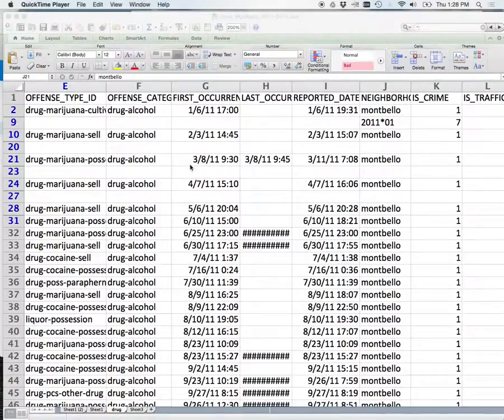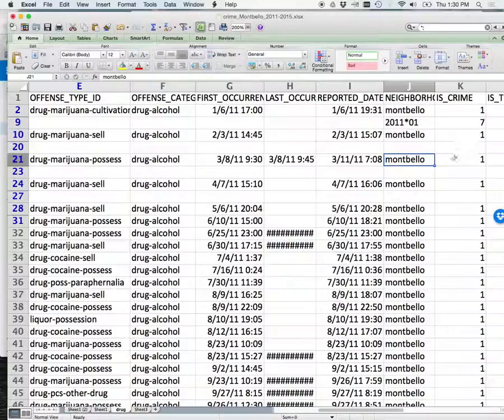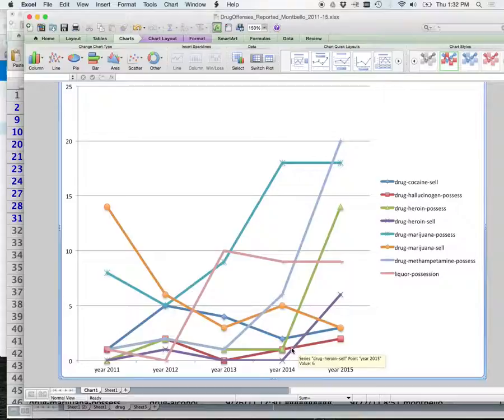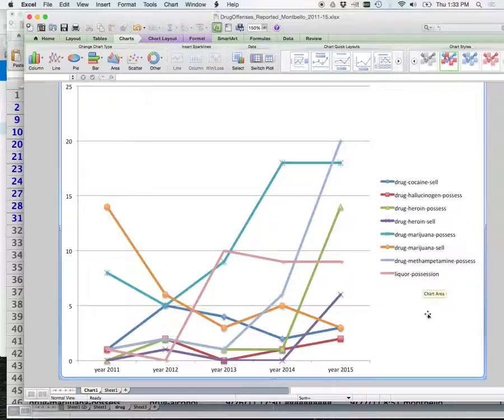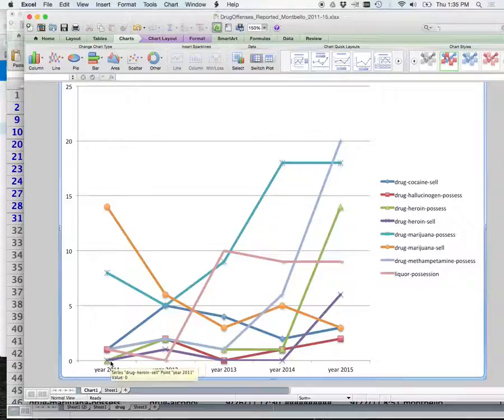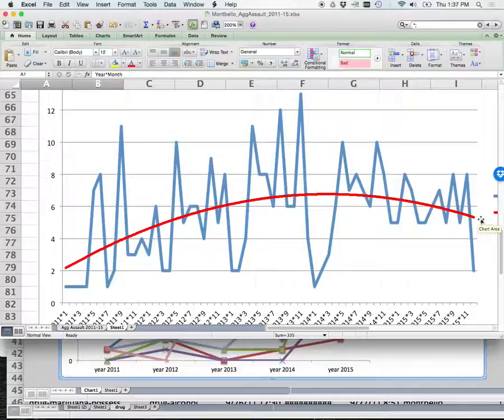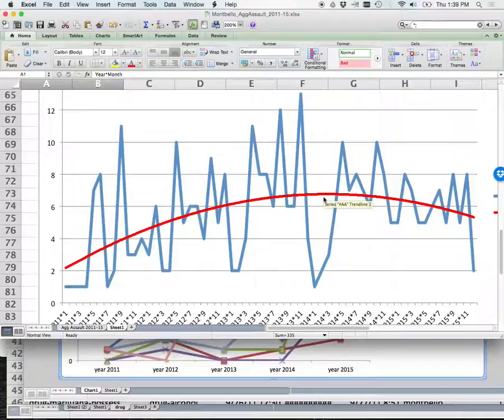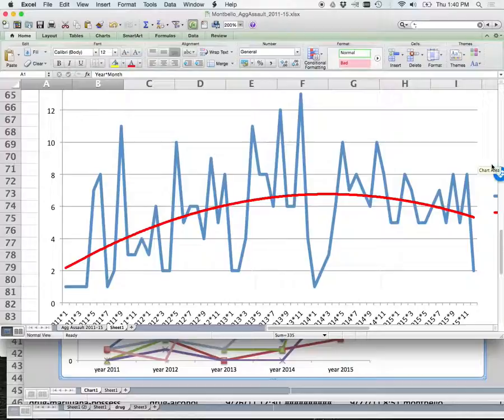BigDataCrime_Day6_PresentationDue-DrugReportsInMontbello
This video is the lecture from the 6th day (01/28/16) of the crime section from the Big Data and Bioinformatics class being taught at GVR DSST to high school seniors by Dr. Michael Edwards. In this section, we talk about the presentations for tomorrow and I go over the drug crime reports for Montbello based on catagory.